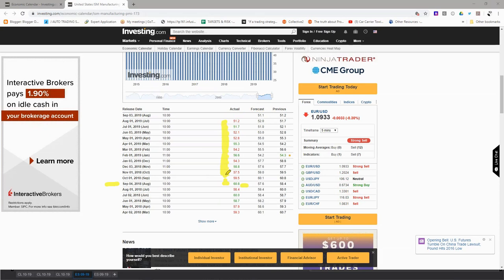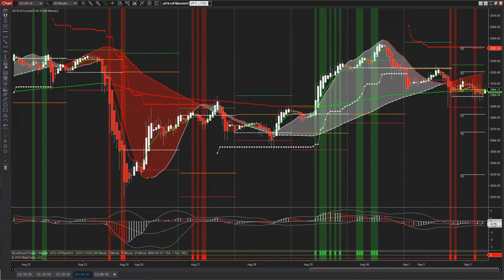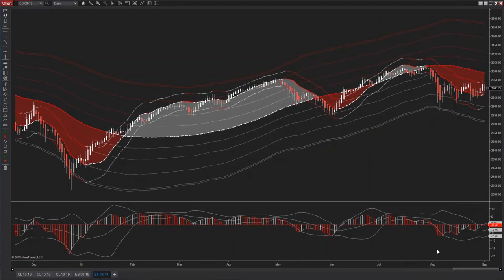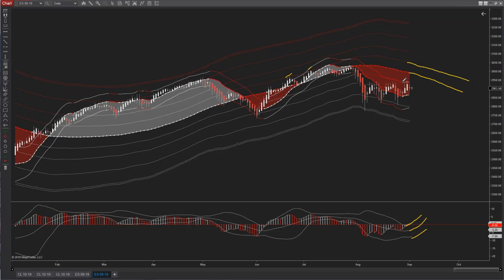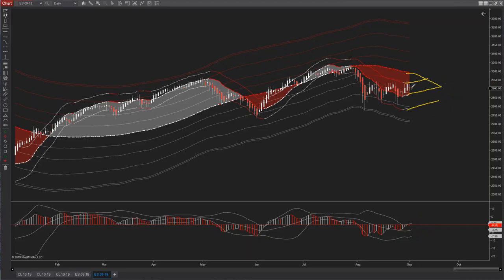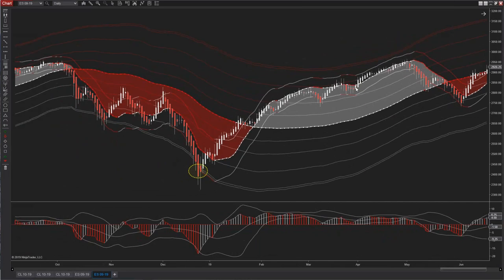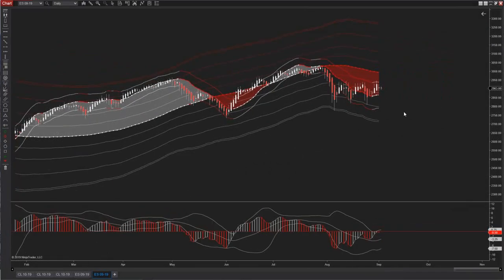9 3 19 Waiting for ISM reversal